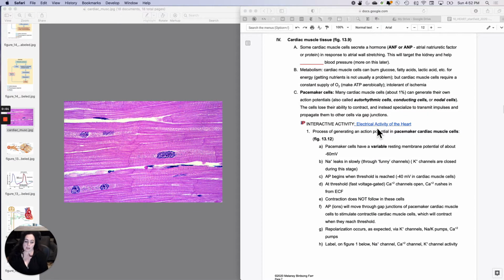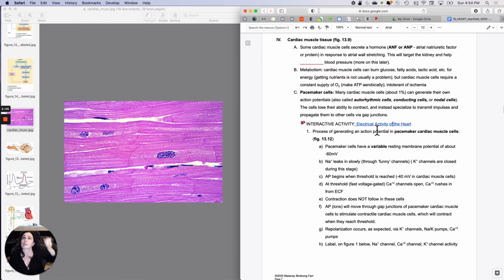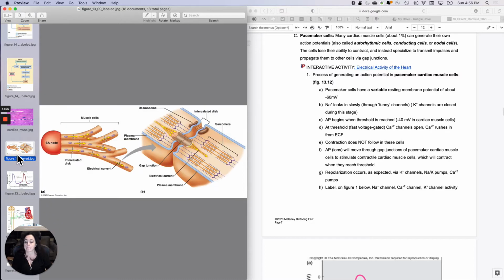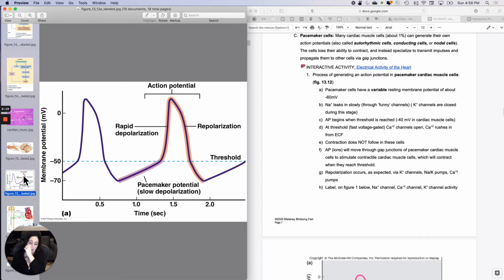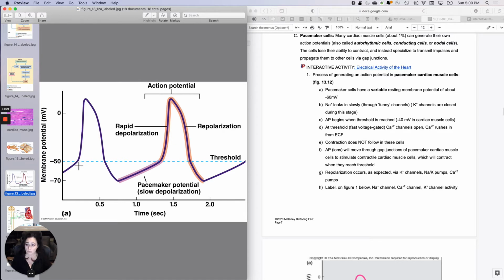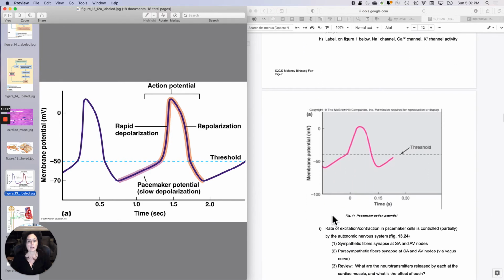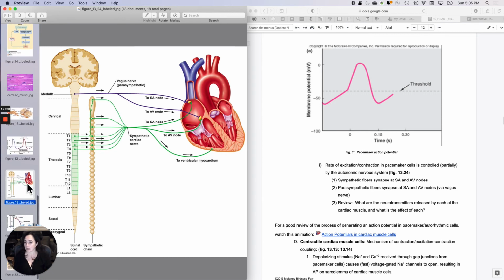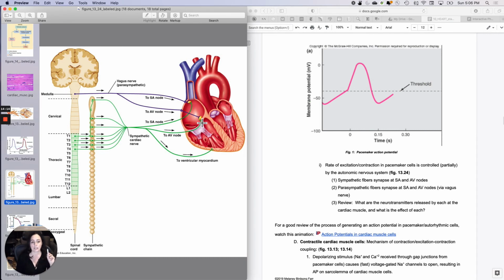Cardio phys4 Pacemaker cell APs 1